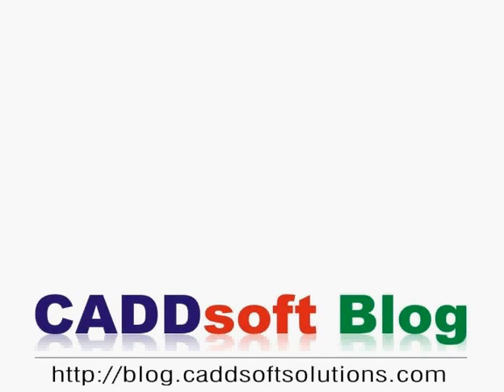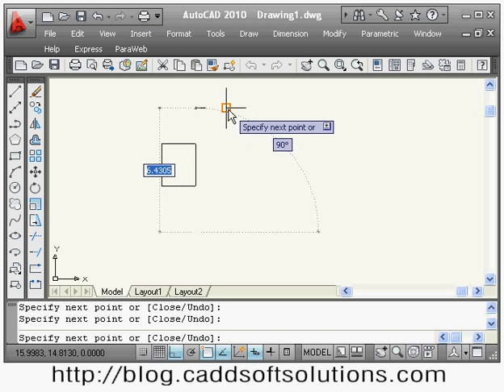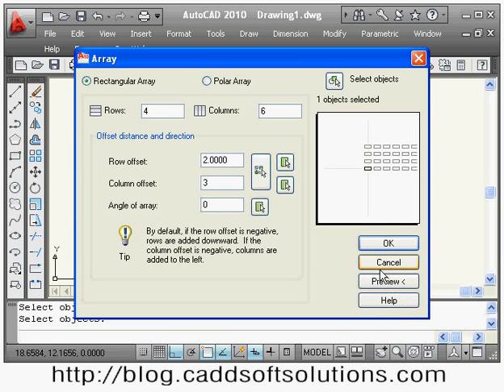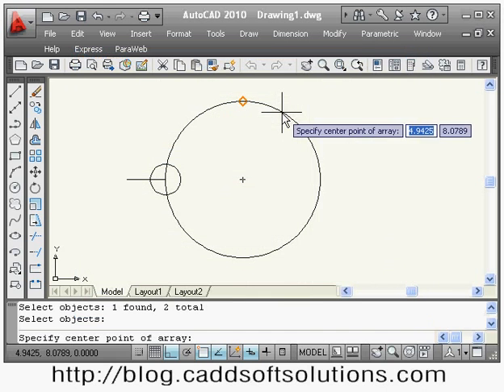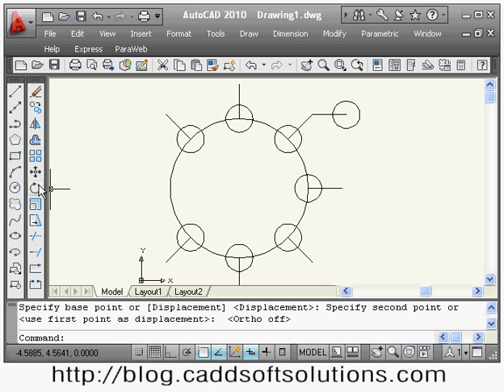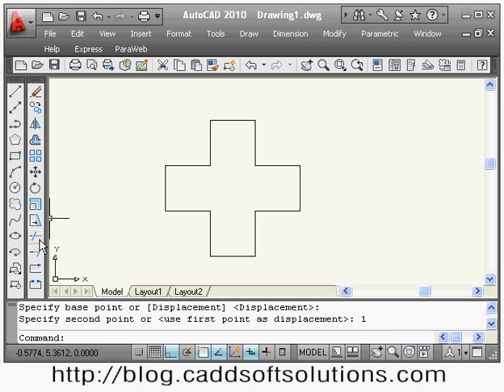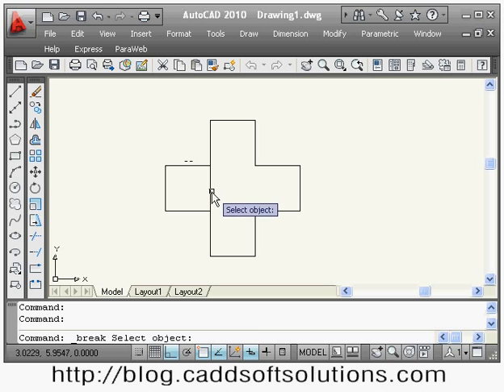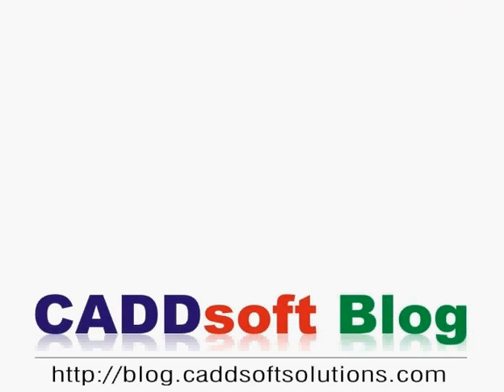AutoCAD Tutorial for Beginners - 4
AutoCAD Tutorial for Beginners - 4. AutoCAD Tutorial - 04. In this AutoCAD Tutorial modify toolbar commands such as copy, mirror, array (rectangular array & polar array), move, rotate, stretch, extend, single point break, two point break, join, chamfer and fillet are covered